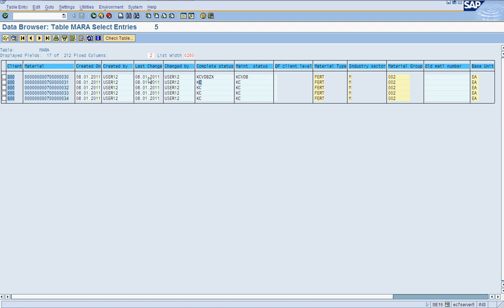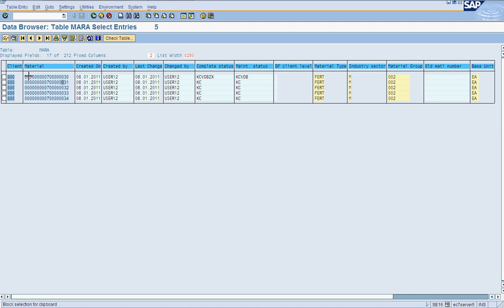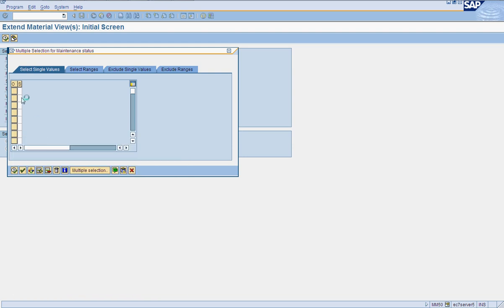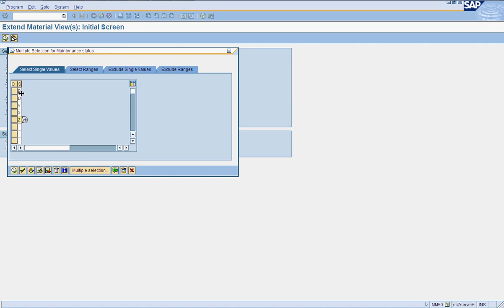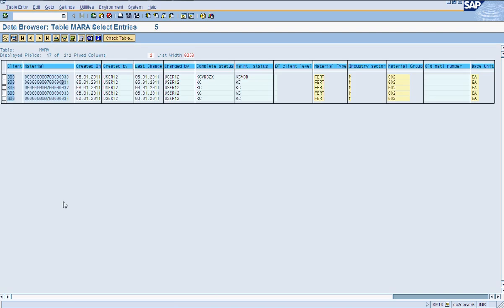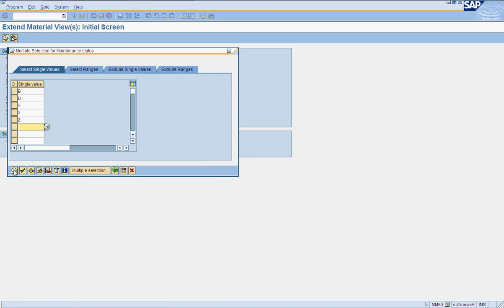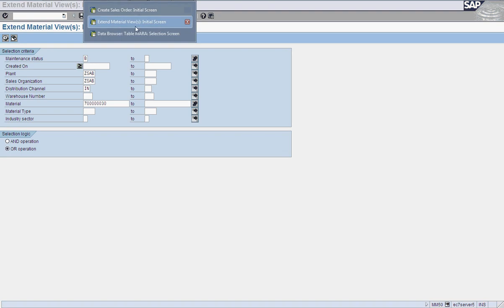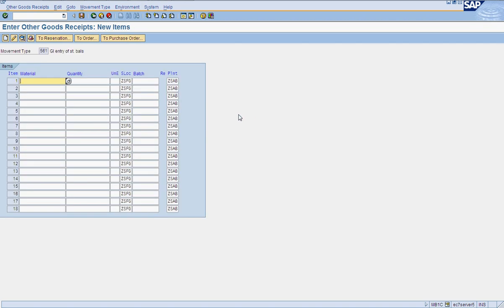13 SAP Demo Flow 01 Material Master Setup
SAP Sales & Distribution (SD)  Training Configuration  Business Process Demo